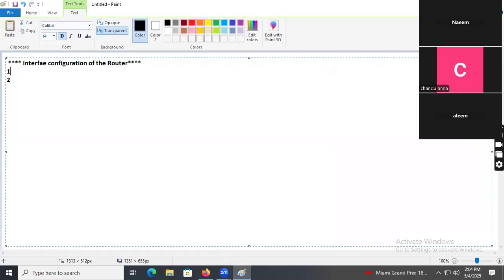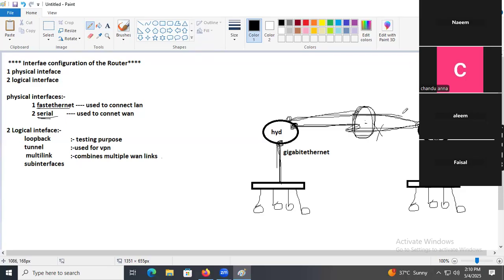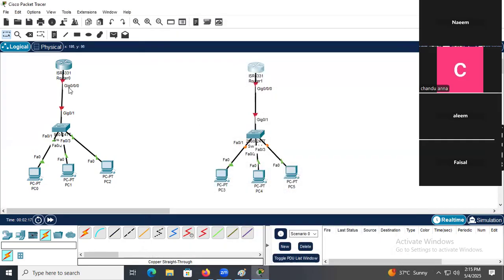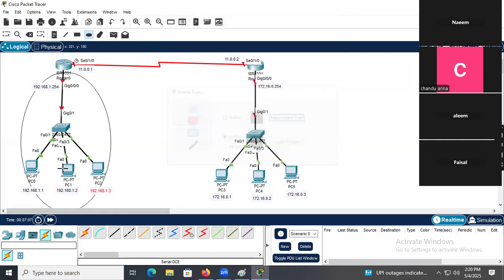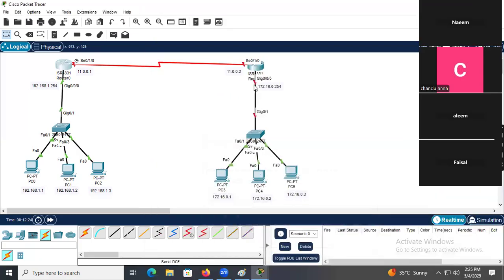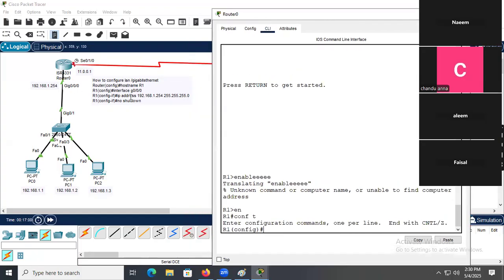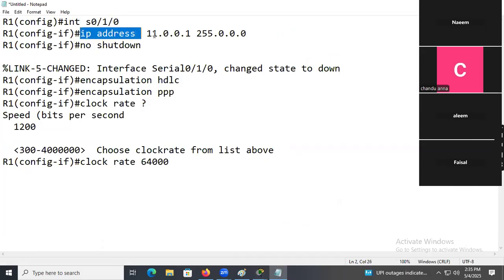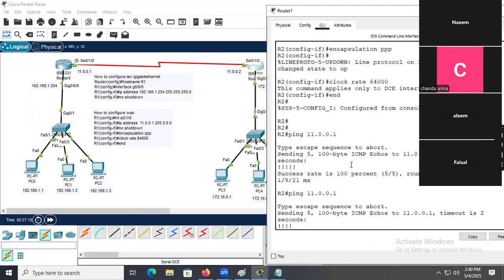video1546800971 (ccnp recording)